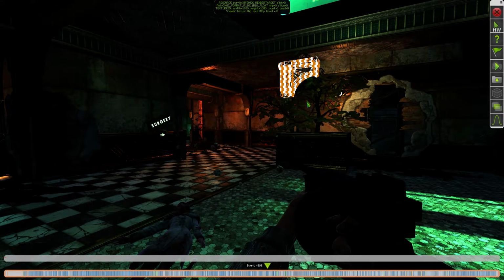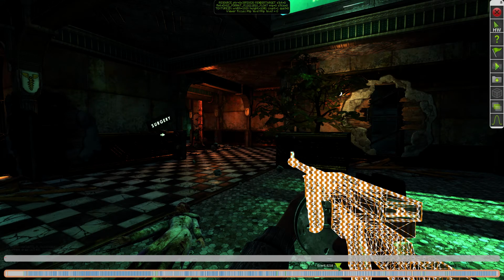Rendering Breakdown - Bioshock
A short rendering breakdown of Bioshock. This is the HD remastered version for PC, released in 2016. This is a good candidate to present the traditional forward rendering pipeline.